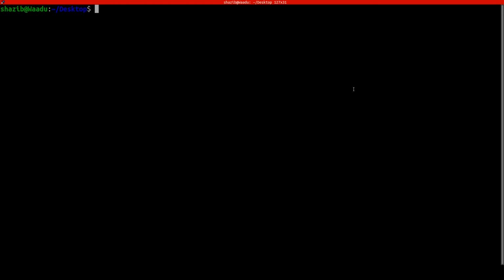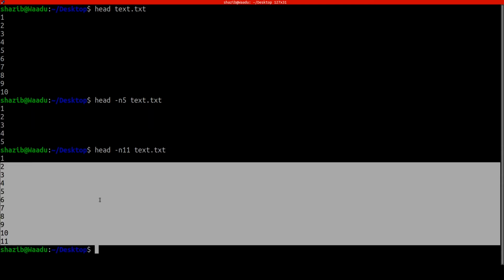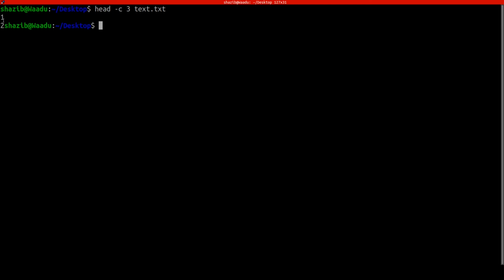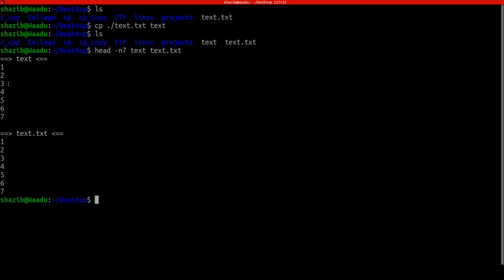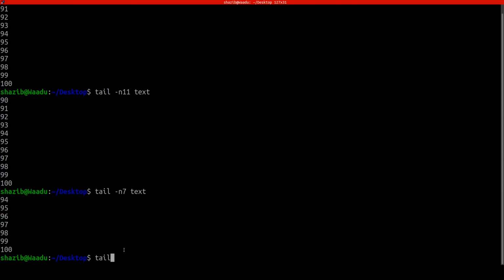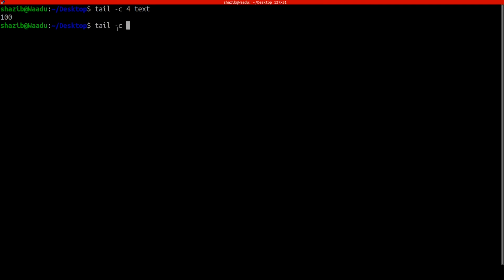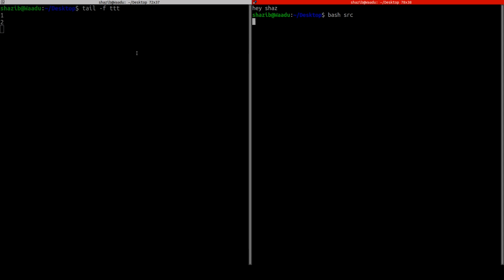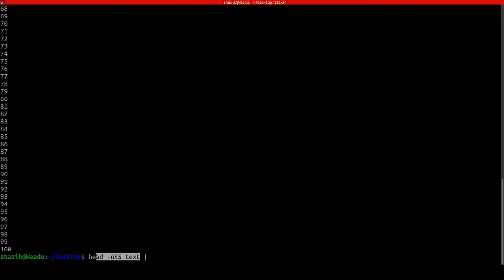How to use the head and tail commands | Linux commands Part 5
In linux, getting a portion of a text from a Input file is Very common and to perform such operation we have two command i.e. head and tail command
As their name implies , head command is use to get the first part of the file , while the tail command is use to get the last part of the file
Intro-(0:00)
explanation-(0:16)
head-(1:10)
tail-(5:05)
endscreen-(10:55)

▶️head  [first part]
 To get default output : head textfile
 to get first n specified line : head -n9 textfile  [first 9 lines will be printed]
 to get all lines except last x lines : head -n-x  [x can be any const. 1,2,3]
 to get first c specified character : head -c7 [print first 7 character]
 to get output from multiple files : head file file2 [will print fisrt default no. of lines from 1st file as well as 2nd file]
▶️tail [last [part]

 To get default output : tail textfile
 to get last n specified line : tail -n9 textfile  [last 9 lines will be printed]
 to get the  lines starting from x till last : head -n+x  [x can be any const. 1,2,3]
 to get last c specified character : head -c7 [print last 7 character]
  to get output from multiple files : tail file file2 [will print last default no. of lines from 1st file as well as 2nd file]
  to get output from files that are currently changing : tail -f filename
scripts used

1. to create a file of 100 lines consisting from 1 to 100 digits used in video

2. to create a script to apped the content to the end of the file file used in the video

🎵 Track Info:
Title: Fragments by Nomyn
Genre and Mood: Ambient + Calm